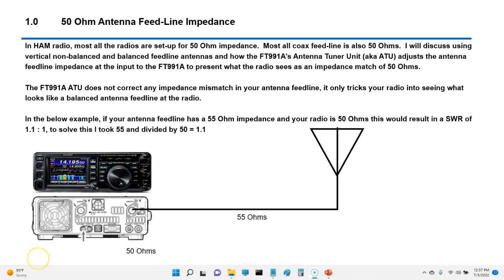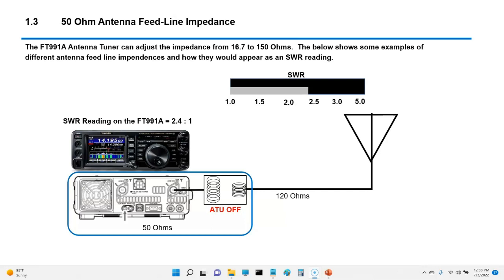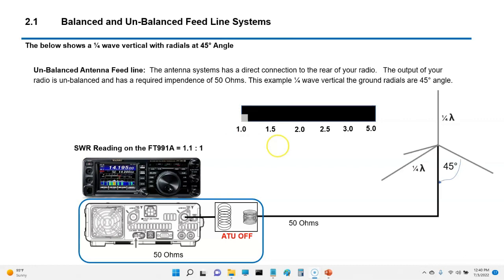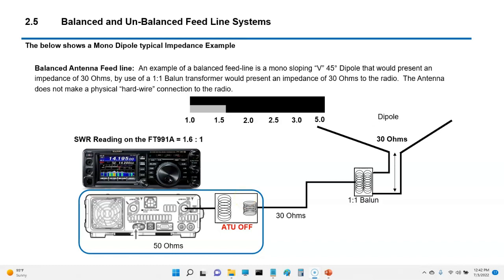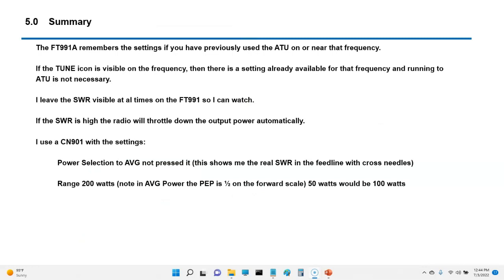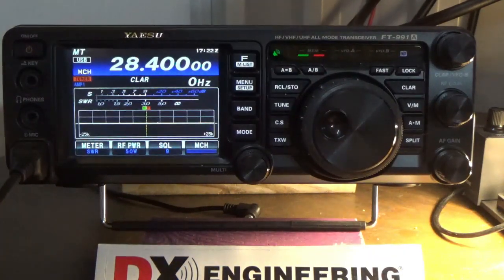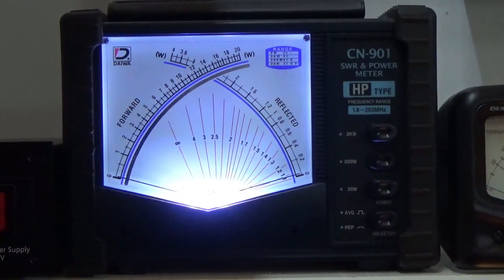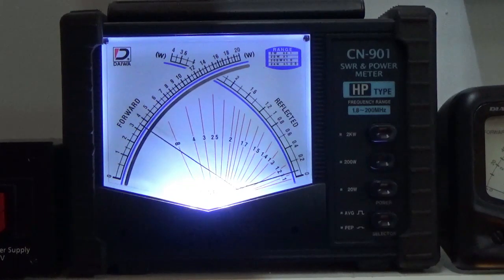FT991 Antenna Tuner Operation – Review Antenna Feedline Impedance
This video discusses my use of the of the FT991A Antenna Tuner and how I can adjust the Antenna Feed Line Impedance to 50 ohms to match the radio.

The video also gives a high-level view of balanced and unbalanced feedlines and how a Balun is used to adjust the impendence in to a safe range the radio and manage with the Antenna Tuner

I hope this is helpful I've been watch a tone of You Tube channels, I welcome all feed back if there's things wrong let me know I thank everyone for any feedback and '73